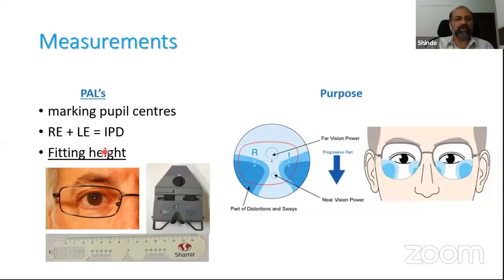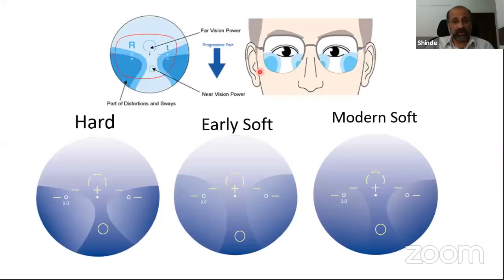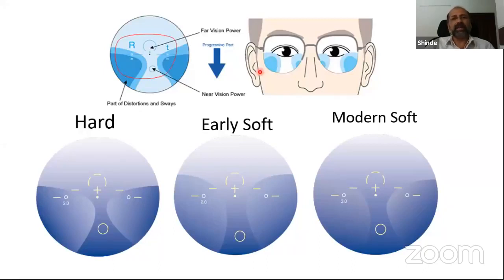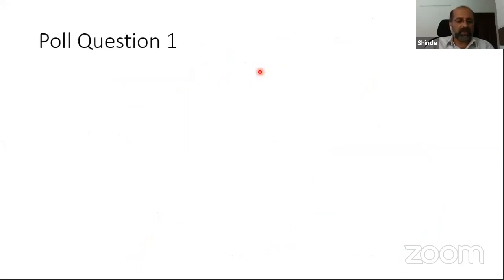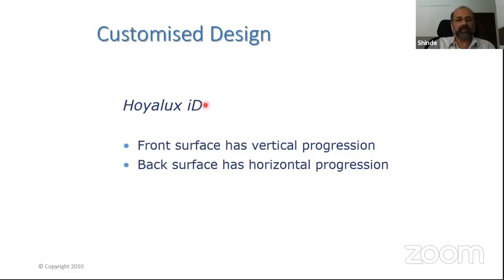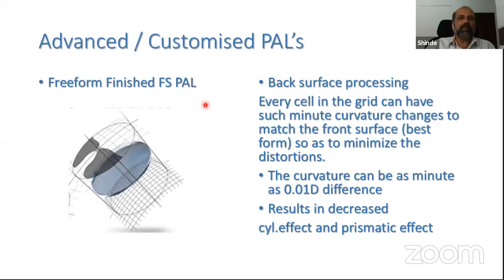Shri Rajni Turakhia Memorial Lecture Series - 3rd | Dispensing High End and Advanced PAL's